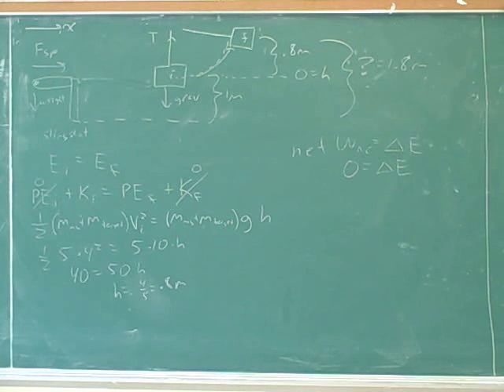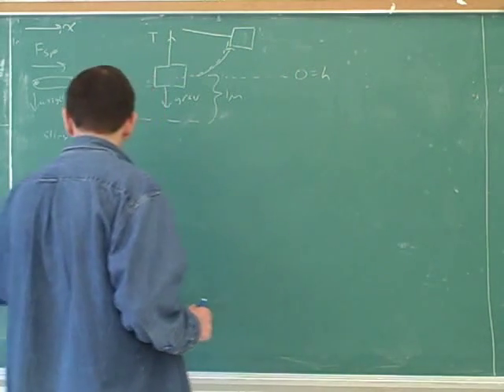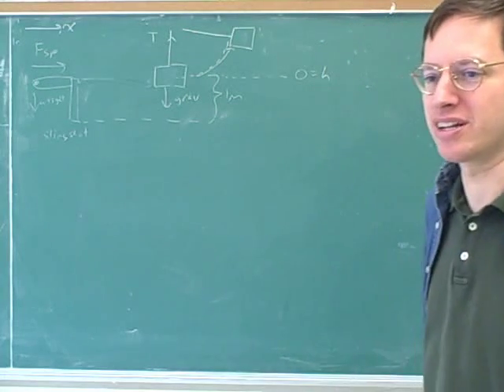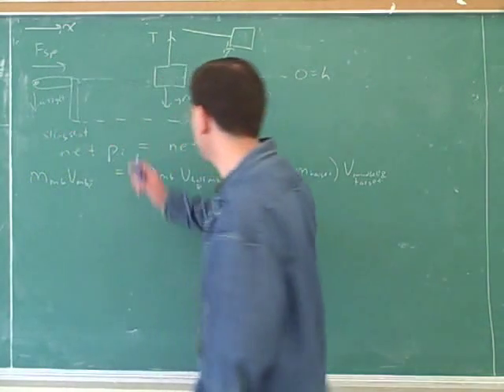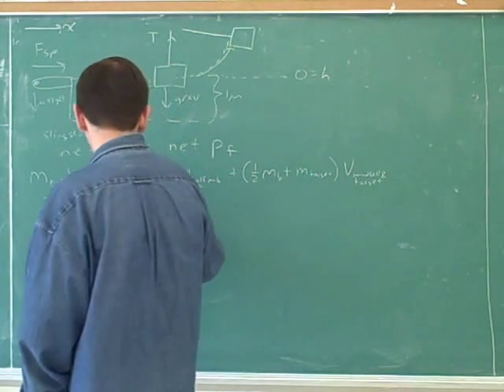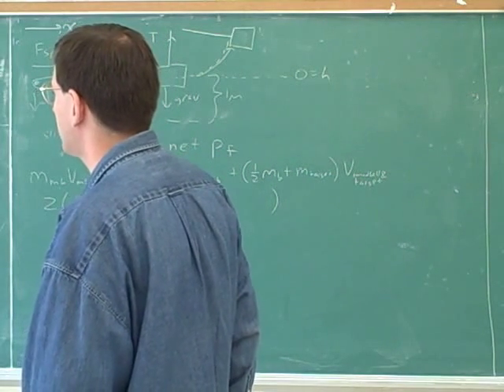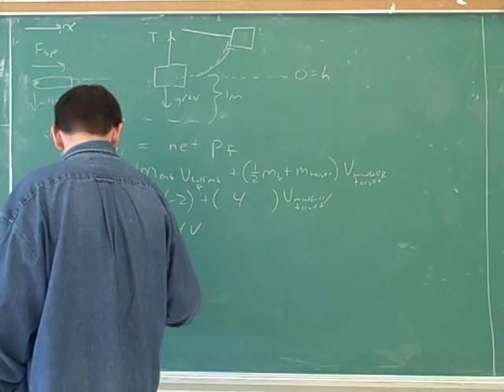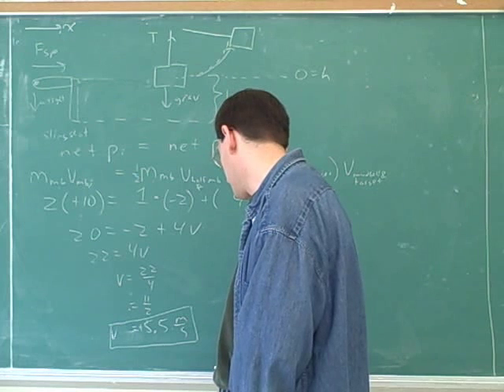Conservation of energy & momentum problem (3)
Physics: A problem involving conservation of energy, conservation of momentum, and elastic, inelastic, and totally inelastic collisions

For printable documents containing the problem discussed in this video series and a handout, go to my website.

(1) Problem
(2) Continued
(3) Continued
(4) Continued
(5) Continued